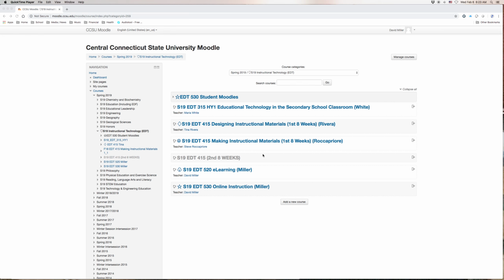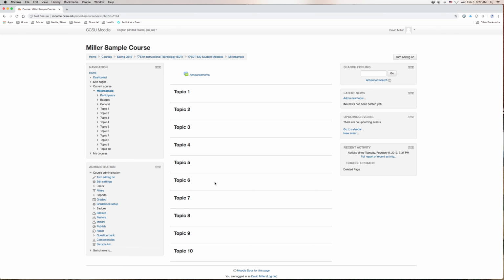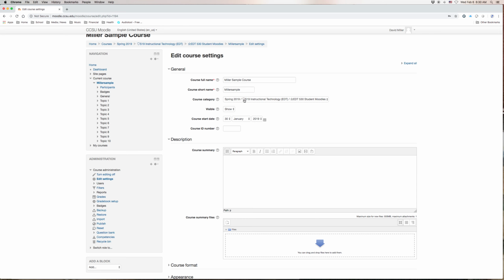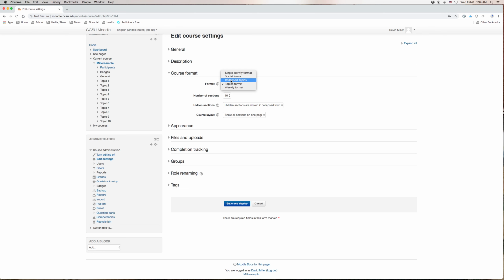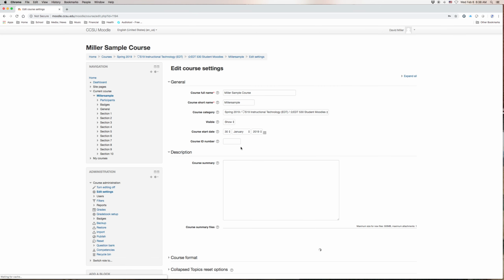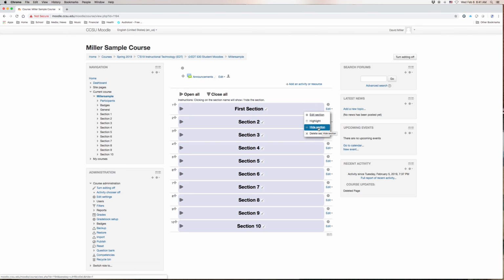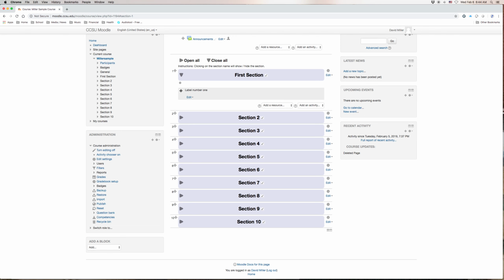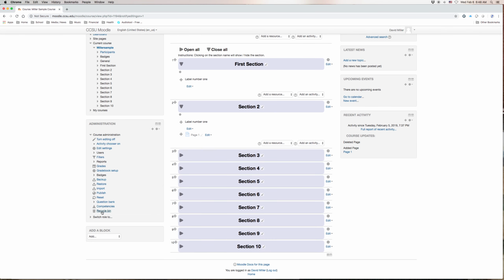1 29 19 Video 2 EDT 530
Covers information about the basic setup and organization of a Moodle site.